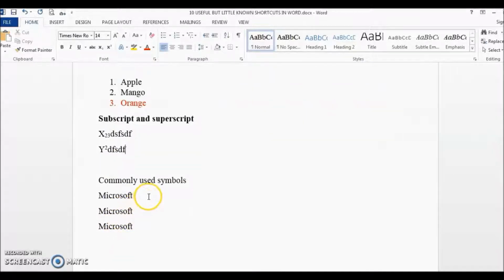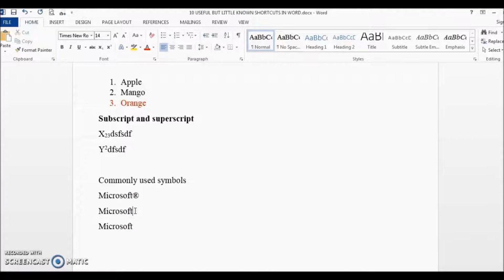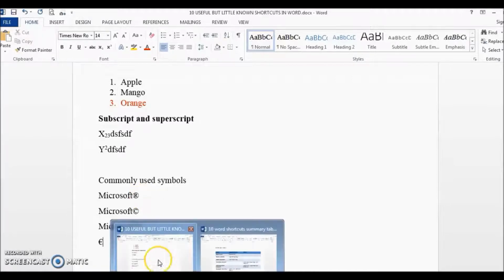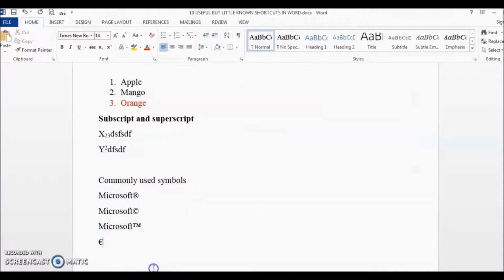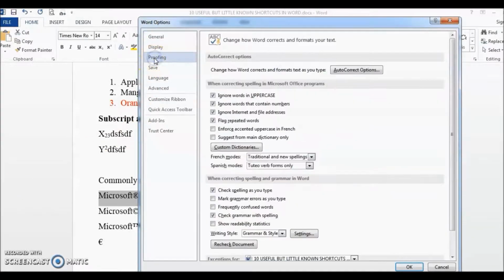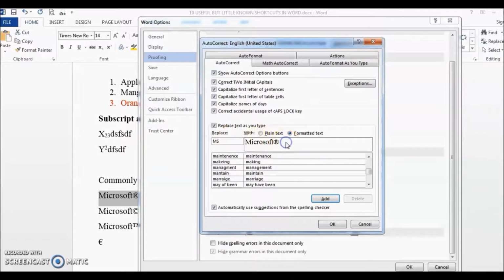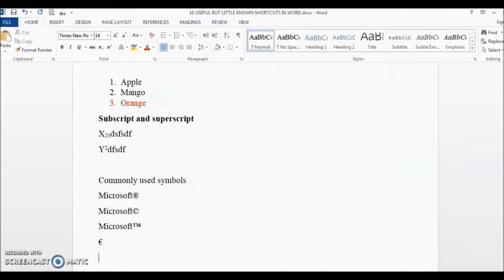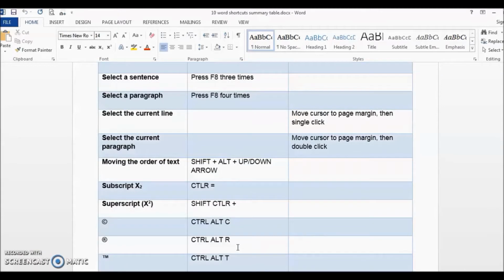Keyboard shortcuts to type COPYRIGHT, REGISTERED, TRADEMARK and EURO in Word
In this video, we are going to explore how to insert or type a few commonly used symbols, such as COPYRIGHT, REGISTERED, TRADEMARK and EURO.  If you need mention a registered company or brand name in your document, then these keyboard shortcuts will come in quite handy.  Also, we will learn how to create our own shortcuts for long or complex words with the AUTOCORRECT feature.  It will save you a lot of time AND ensure no more embarrassing spelling mistake EVER.